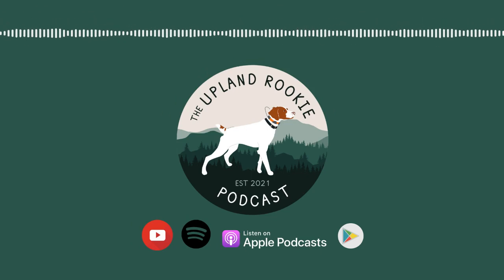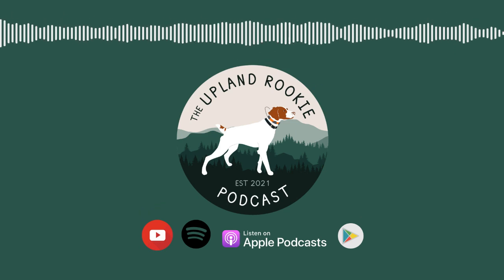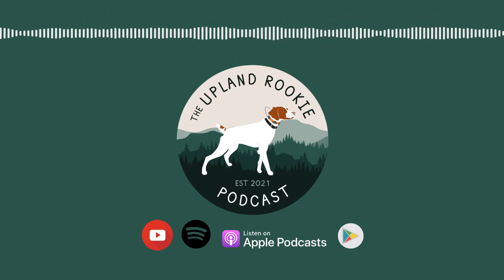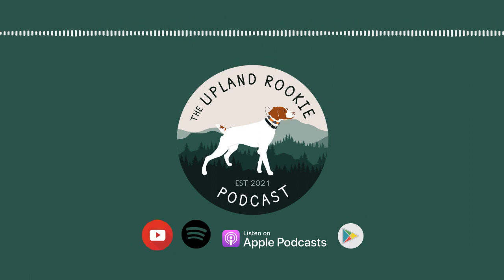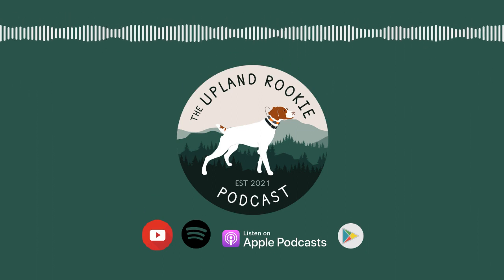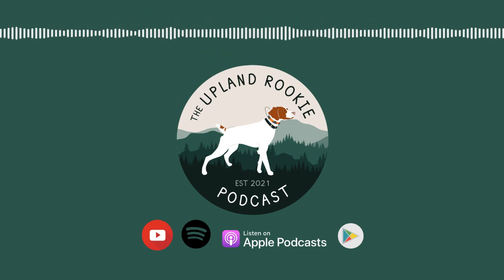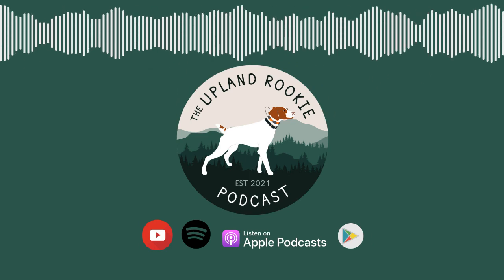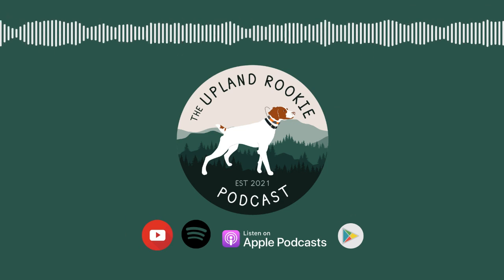Ep. 14: UPLAND BOOT REVIEW. I say it every week. "Get behind your favorite bird dog and go put...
On this episode I take a deeper dive into four different hunting boots and share my thoughts on each of them, the pros, cons and some general things I've personally noticed or experienced. One of the most import pieces of gear in my opinion is a good quality pair of hunting boots, I hope this episode serves you well.

If you haven't heard already, I'm giving away to one lucky winner a brand new Dakota 283 G3 Medium Kennel (color of your choice) with Dakota Guard + a Dash or Dine and Dash system of your choice, also with Dakota Guard. Head over to my Instagram page to get entered.

Bonus entries: You can do one or all of the below options to gain bonus entries into this incredible giveaway. Have fun and good luck!
Leave a personal written review and rating on Apple Podcast and screen shot a picture of it to me. (worth 2 extra entries) Please actually write a thoughtful review of the podcast. Be creative in how you do this. YOU MUST TAG @theuplandrookiepodcast and use theuplandrookiepodcast The video must be a minimum of 30sc long. (worth 5 extra entries) Email me a well written essay or story on why and or how you got started upland hunting and what got you into bird dogs. Again be creative and have fun with it. I will also pick the best ones and read them on the show. (worth 5 extra entries)
Giveaway will close on July 30th 2021 at 11:50PM MST and the winner will be announced on August 3rd 2021.

Related Links: I talked about the benefits of using a Cable Gangz system and thought these two pieces best explain it better than I can. GDIY Podcast Episode mentioned.

Also, thanks to Dakota283.com Founded in 2013, Dakota 283 was created with a simple vision: bring their military molding experience to create unparalleled pet protection for dogs and enhance the adventure of the tailgate lifestyle. I use two of the G3 Medium series kennels for both my Britts and also a Dash 3.5gl watering system.